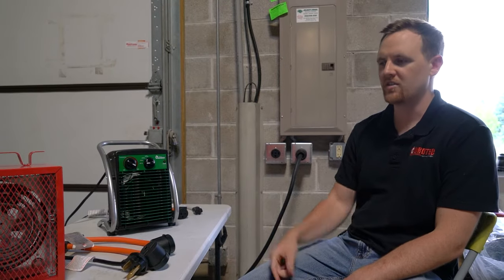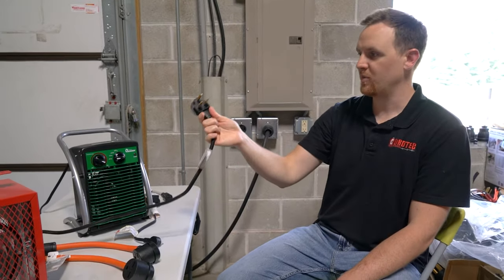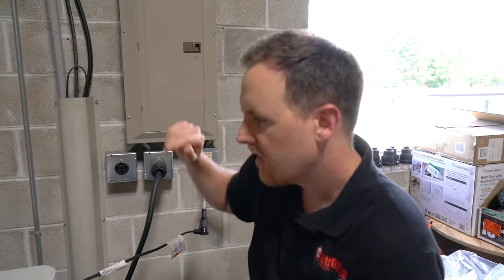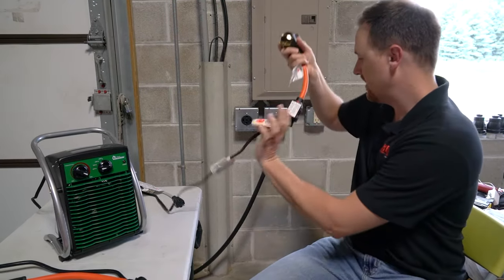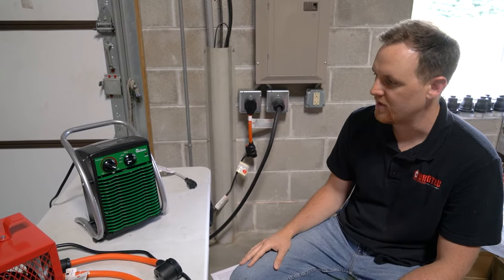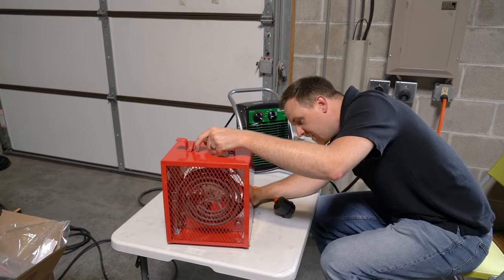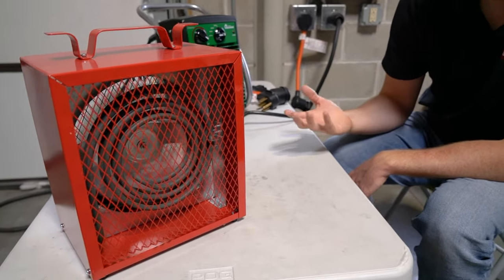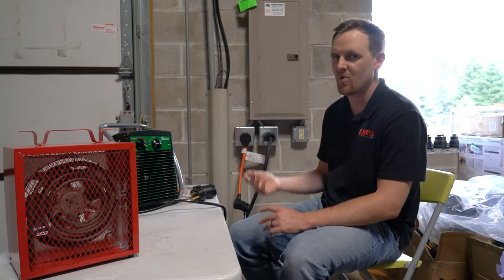Discover Why You Can't Use 220-Volt Appliances with a 110-Volt Outlet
Still puzzled about using adapters to power your 220-volt equipment from a 110-volt outlet? You're not alone! We receive countless questions and inquiries about this topic. Whether it's a heater, AC unit, dryer, cooking appliance, or any other 220-volt equipment, people keep searching for ways to make it work with a 110-volt outlet. Today, we'll put those doubts to rest and demonstrate why it won't work.

In this video, we present two different portable heaters, each requiring a strict 220-volt connection. The first one comes with a NEMA 6-20 plug, consisting of 2 hots and a ground. The second, larger heater has a NEMA 6-30 plug, also featuring 2 hots and a ground. These connections signify an absolute need for 220 volts of power; there's simply no way around it. This applies to other appliances with similar connections as well.

We start with the smaller 6-20 heater, connecting it to a household outlet using our EV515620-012 adapter (Please note, this adapter is specifically designed for EV usage). Although this adapter may detect the voltage for EV charging, we'll use it incorrectly here to demonstrate its inefficiency with 6-20 appliances on a regular household outlet. As we turn it on, you'll notice the fan moving sluggishly, with no heat output. Touching it, I can keep my hand there for a long time without any risk of burns. At this point, the heater merely acts as a fan and not much else. To get the heating element going, we need to switch it to a proper 220-volt outlet, and voila! Now the heater operates as it should, delivering warmth and performance.

The same principle applies to the 6-30 heater. We want to clarify that we don't stock adapters to convert household outlets to 6-30 outlets because they won't function correctly. You may come across such adapters in the market, but we assure you, they won't work either. Nevertheless, for demonstration purposes, we've created one. As we test it with the household outlet, you'll witness the slow fan and the absence of warmth. However, when we connect it to a 220-volt outlet, you can immediately hear and see the difference as it starts operating at its full capacity.

The bottom line: If you were thinking of using a 110-volt outlet for your 6-20, 6-30, or even 10-30 dryer, you'll face the same outcome – indicator lights with a slow fan and no proper functionality. The simple truth is, you can't run 220-volt appliances from a standard 110-volt household outlet. It's just not compatible, and it won't work.

Save yourself the hassle and potential hazards – make sure to provide the correct power source for your 220-volt equipment.